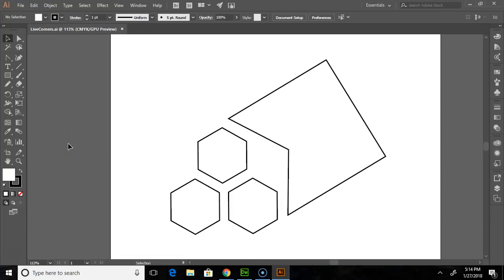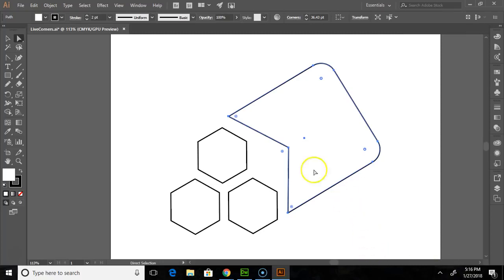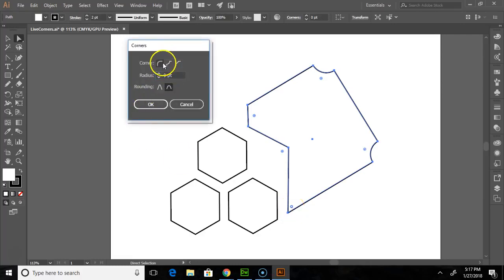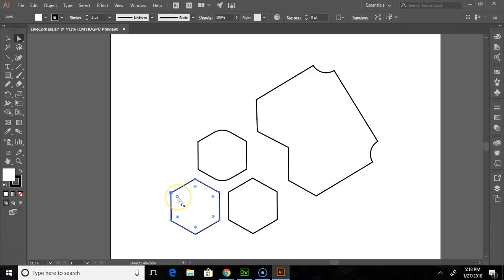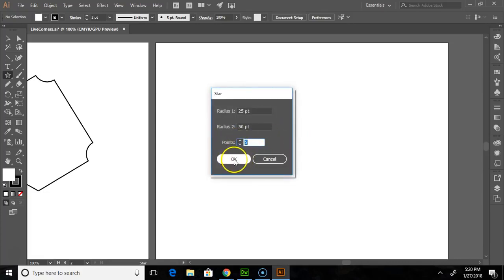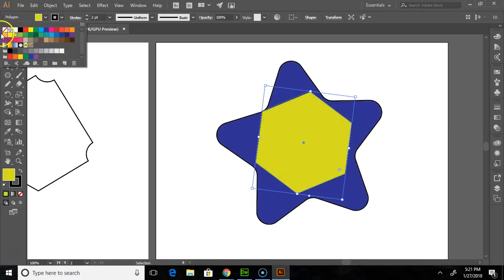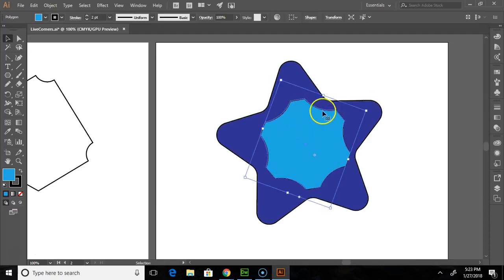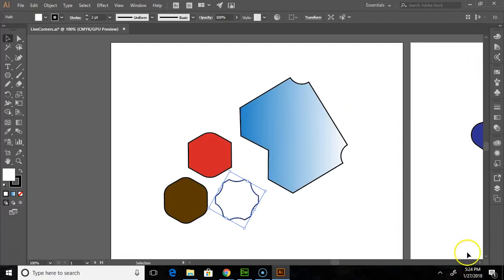Illlustrator Exercise 4